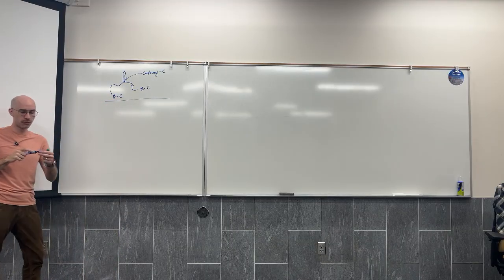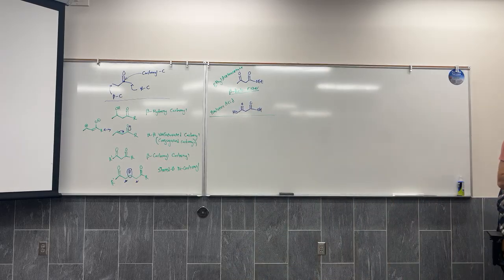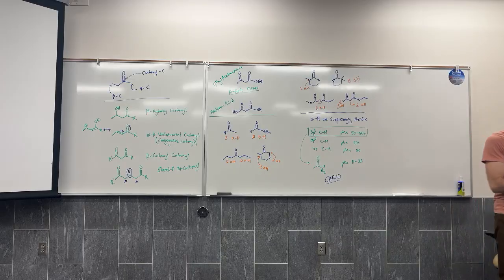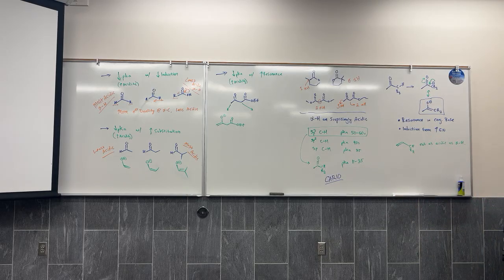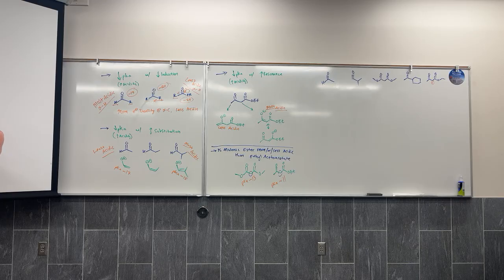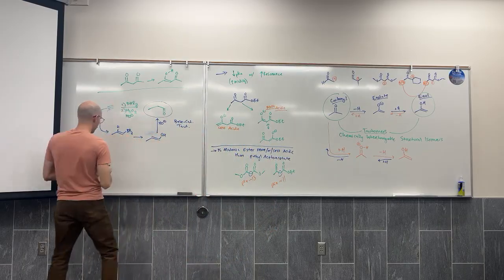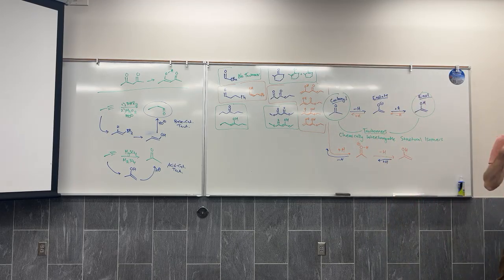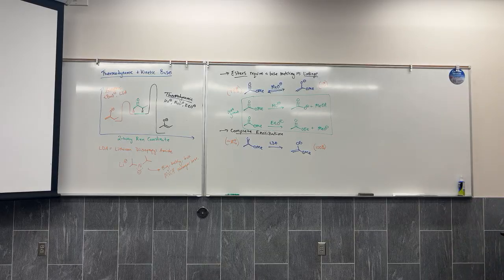Alpha-Acidity, Tautomers, and Thermodynamic/Kinetic Bases